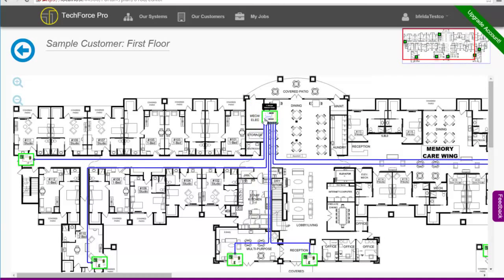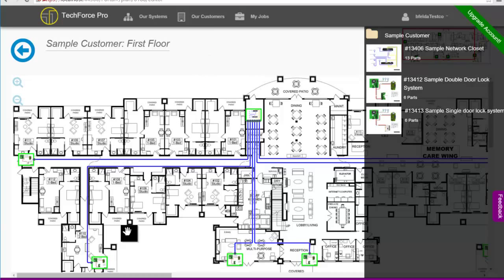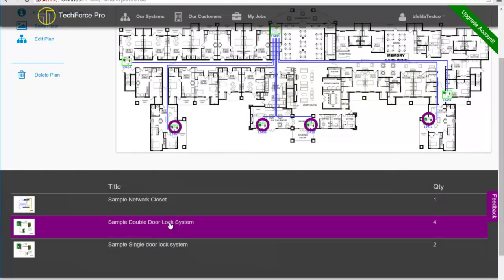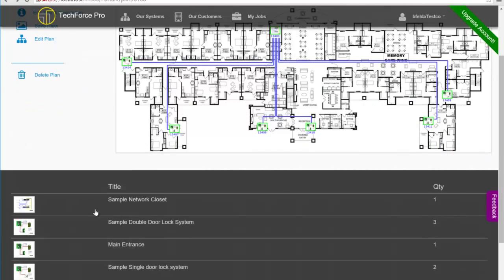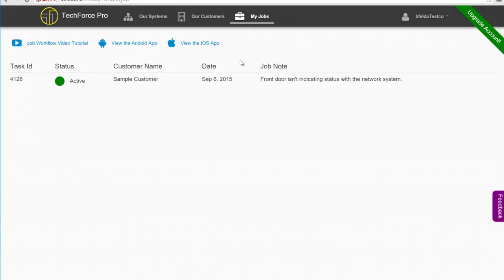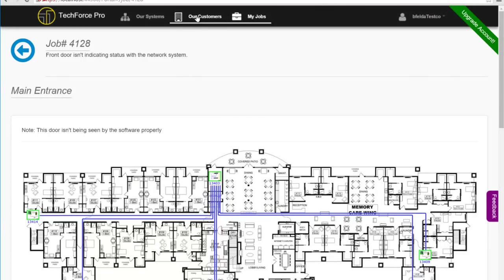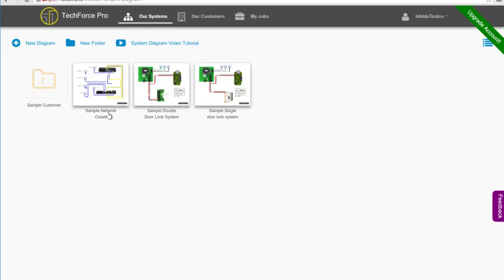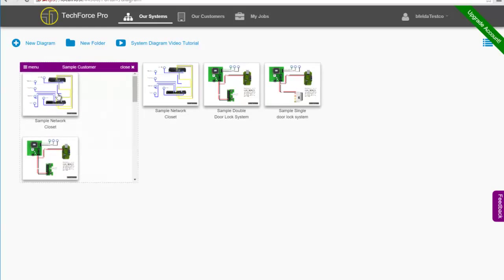Techforce Pro Update 9-2015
This short video shows the changes that will be deployed to the customers of Techforce Pro.

Now, when you add a system diagram to a floor plan, a copy of the system diagram is created so it is unique.